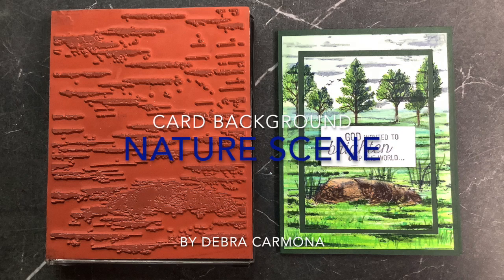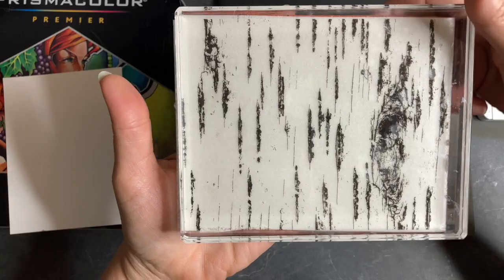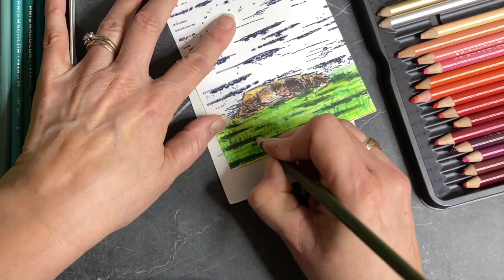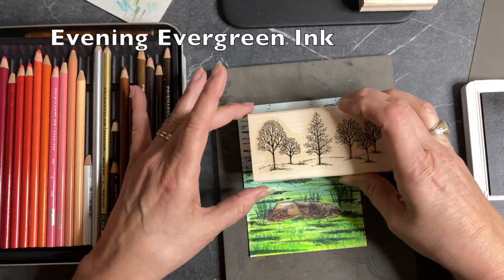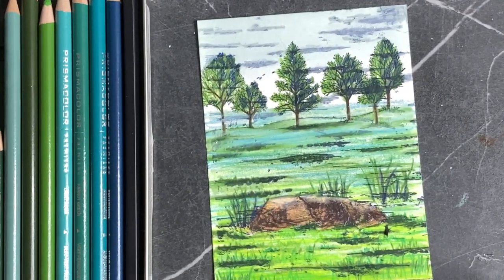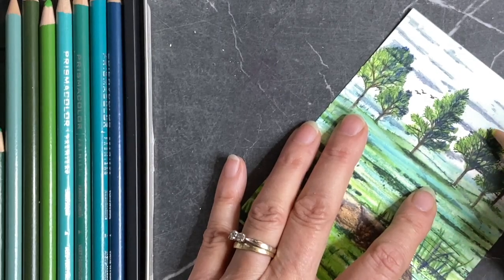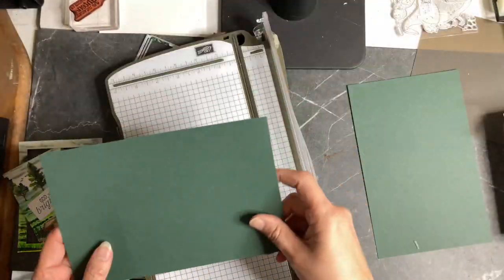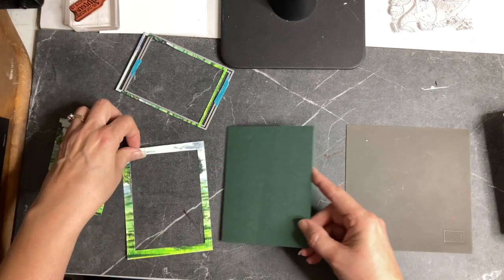Creating a Nature Scene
Using the BIRCH wood stamp I create a grassy nature scene with an old stump. I show you how to color the scene with colored pencils. You can use any brand of colored pencils but I am using Prismacolor because those are my favorite. I show a different way of framing the image with a new tool.  I also show you a new paper cutter and an organizational tip for storing metal die cuts.